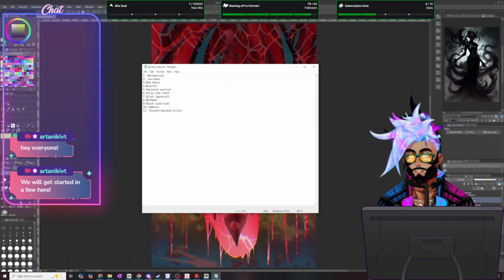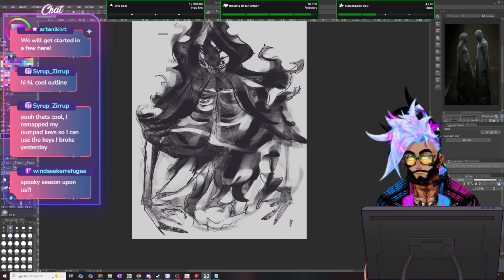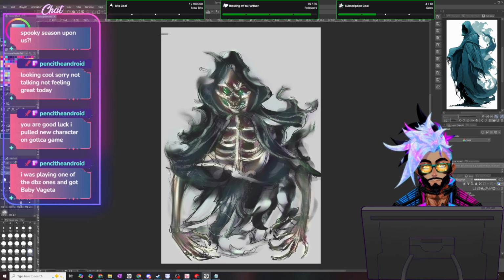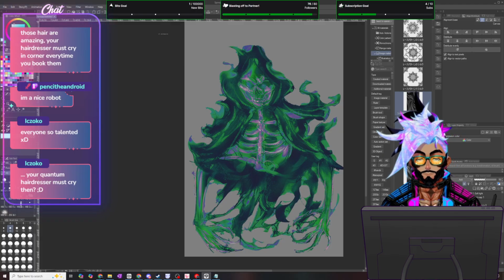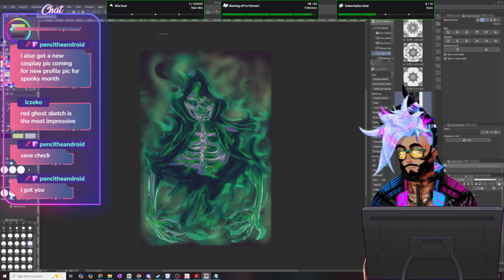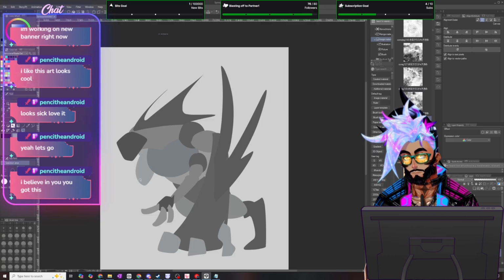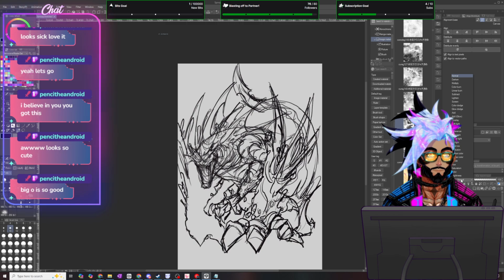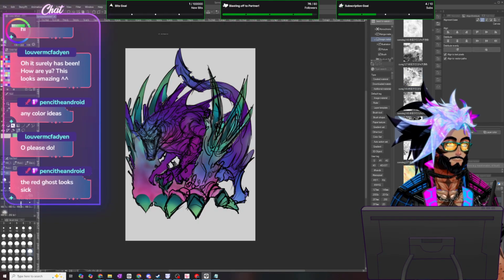2nd Round of Spooptober sketches!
More Spoopy scary sketches!